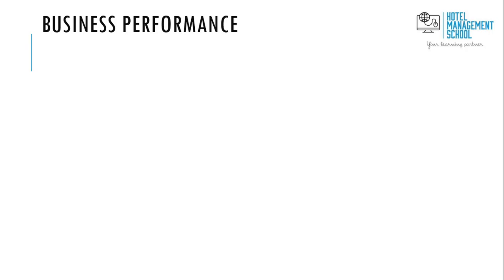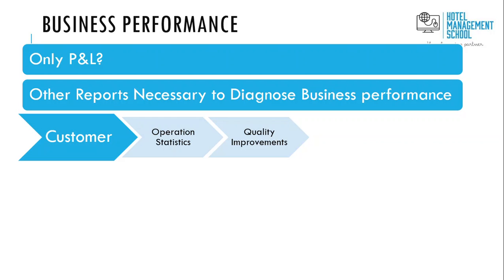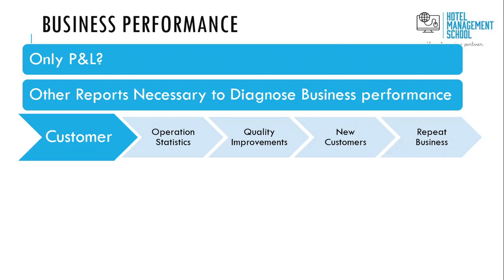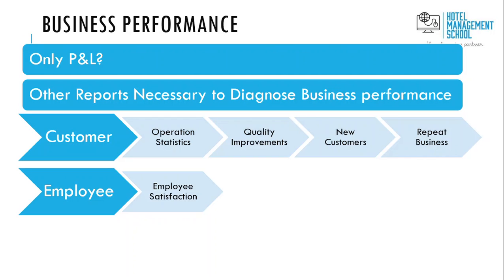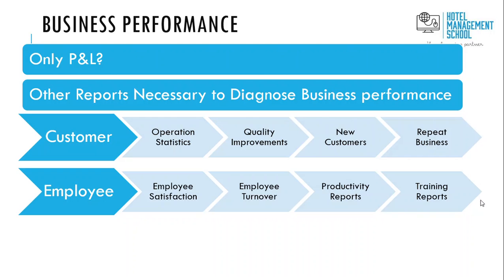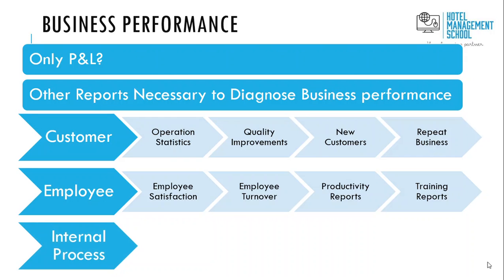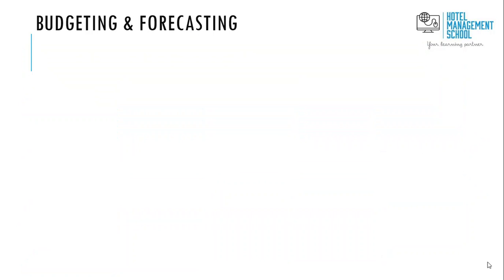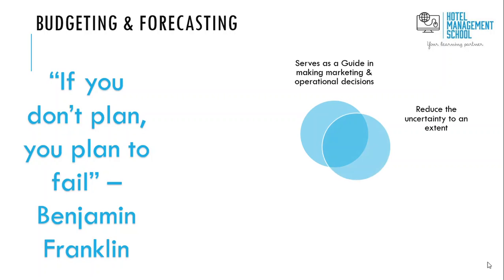Lecture 14 Other Non Financial Aspects of Business